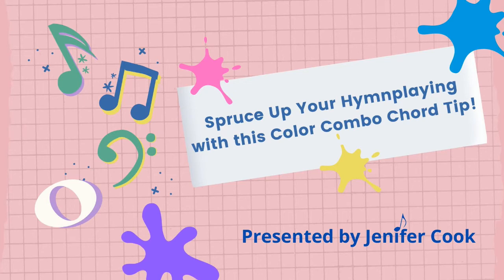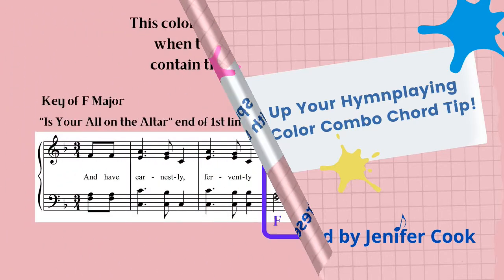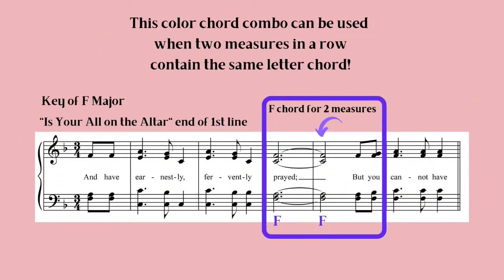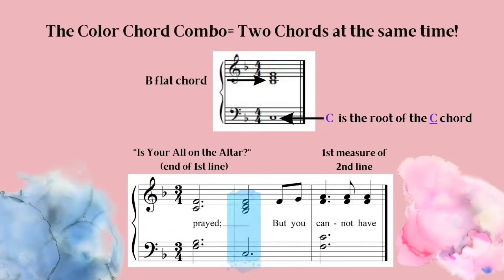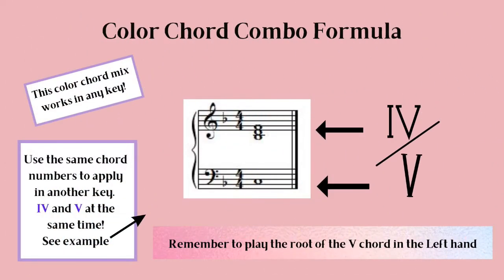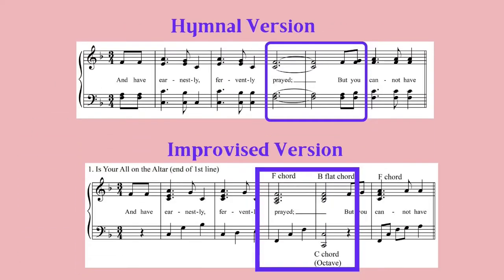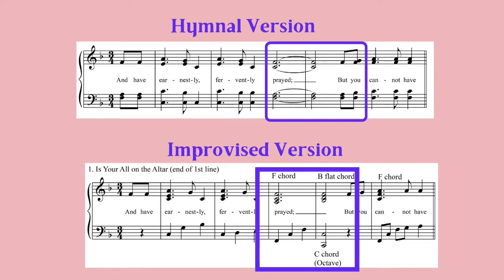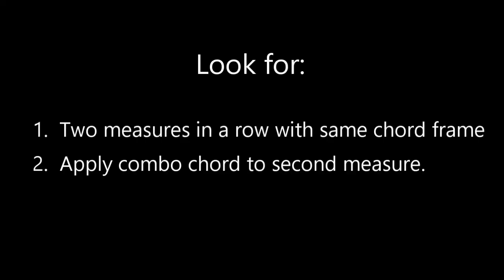Chord Combo Substitution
Warning!  Use the pause button to help soak in the information!